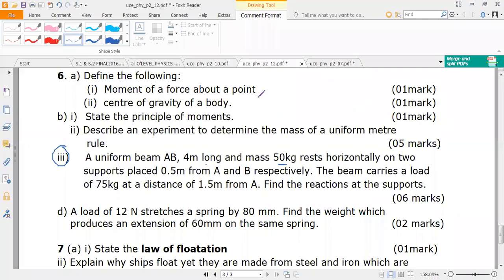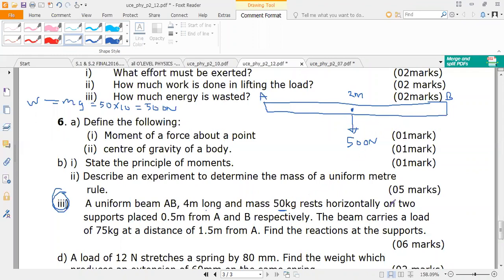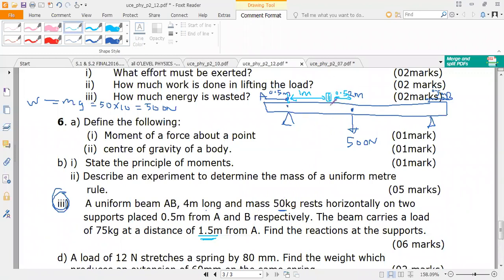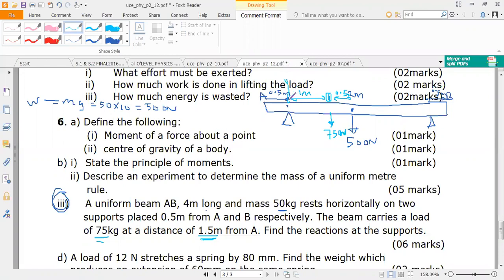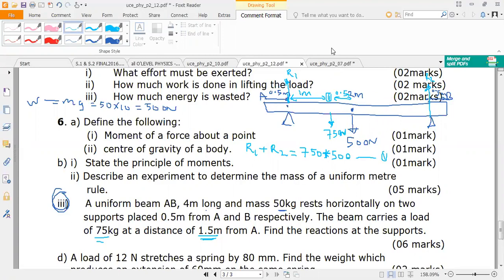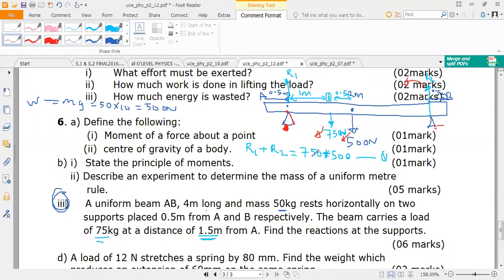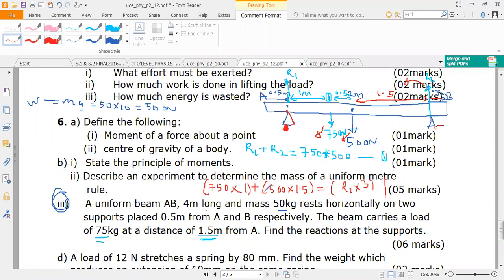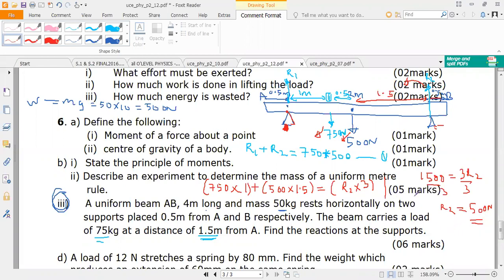example on principle of moments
self study about how we can use principle of moments